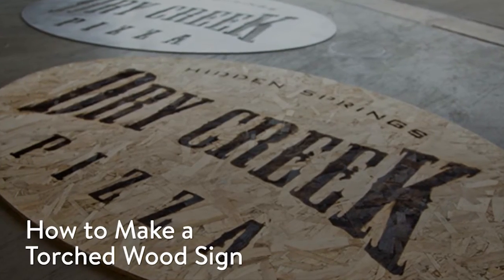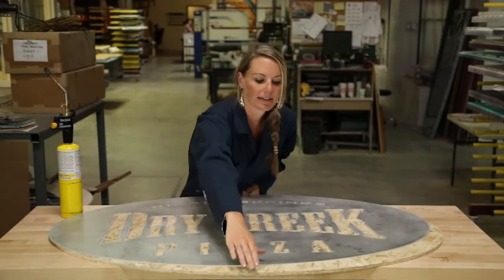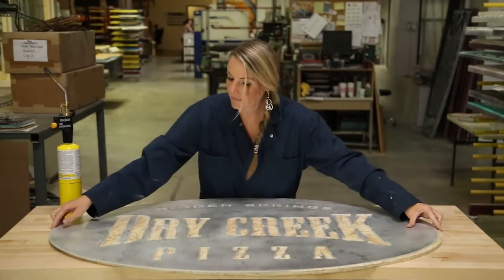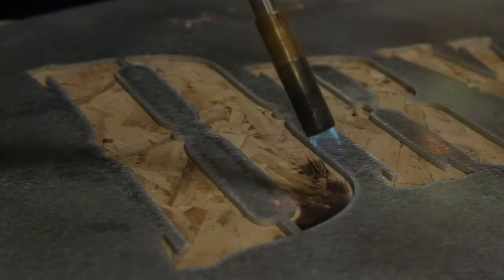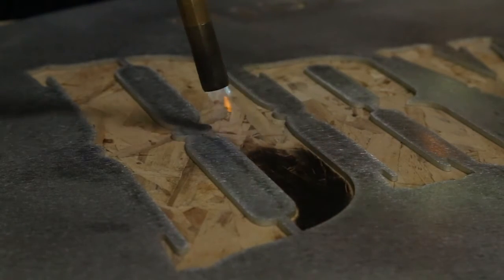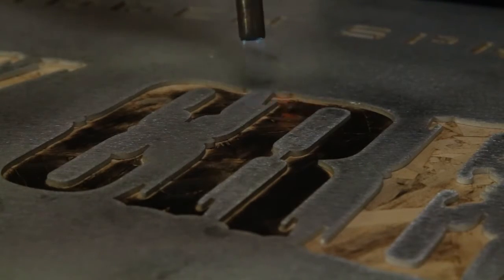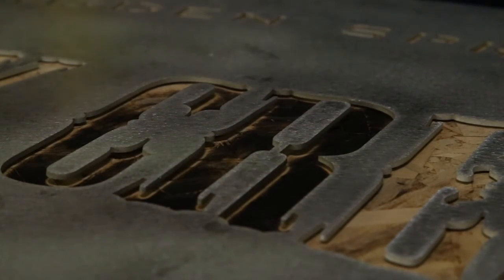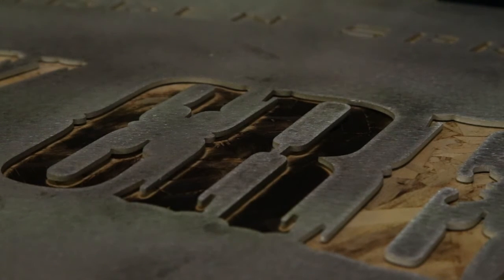How to make a Torched Wood Sign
How to make a sign using a propane torch, some OSB wood and our Burn Stencil as described by Molly from Woodland Manufacturing. We cut these awesome blow torch stencils from 1/8" aluminum. These burn stencils are precision cut with a water jet for smooth clean edge.

Pass the blowtorch back and forth like spray paint. The metal stencil will pop up when it gets too hot. Give it time to cool and it will relax back down to the burning surface. Continue burning at this time.

As with all our stencils, these burning stencils can be ordered in just about any font and size. We put a 3 inch border on all sides of the lettering unless a different width is specified. The stencil may come in multiple pieces to conserve shipping costs.

Metal stencils over 24" at longest dimension will be subject to oversized shipping fees. Some stencils will be cut in pieces by word to save shipping costs. Ships in 4-6 business days.

Materials Needed:
-A propane torch
-Some OSB
-Woodland Manufacturing Burn Stencil